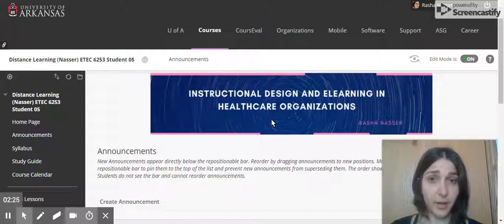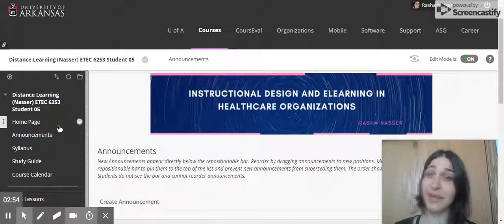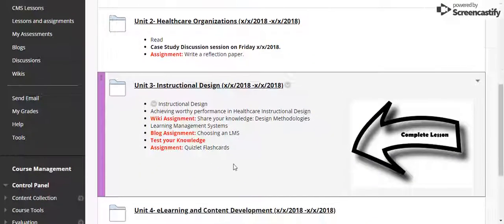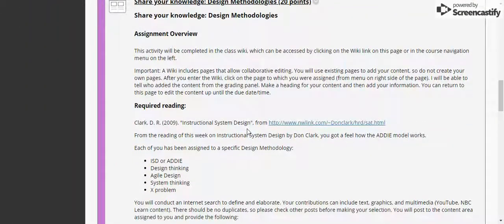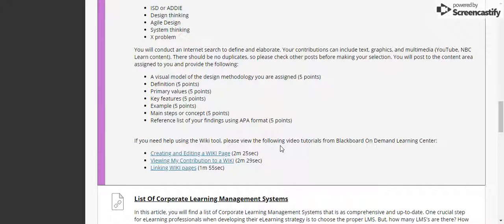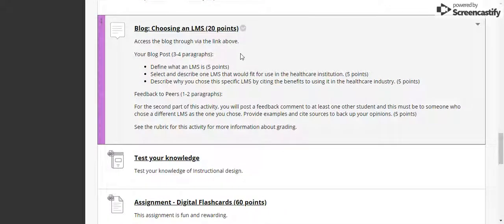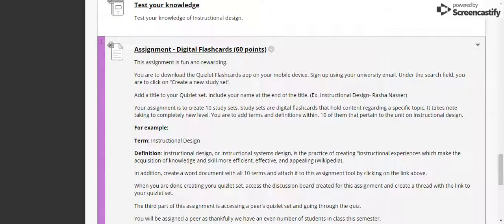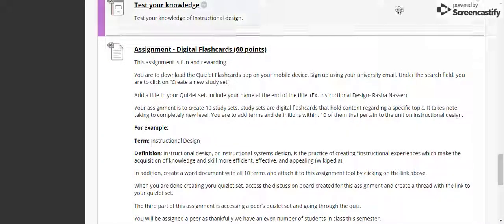Assignment 16: Presentation of Courses and Feedback